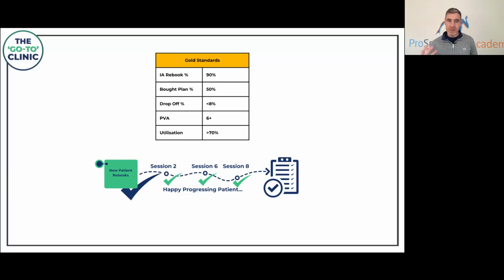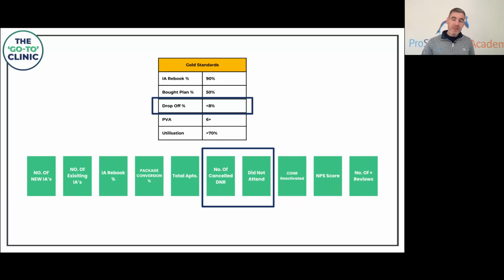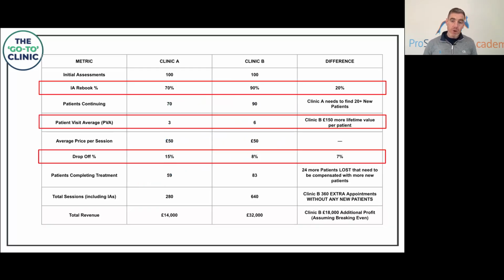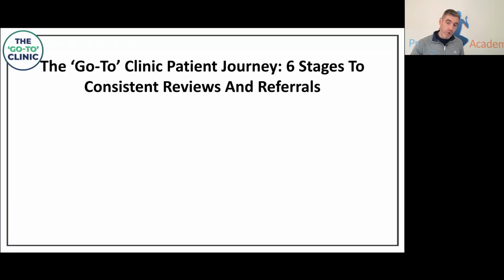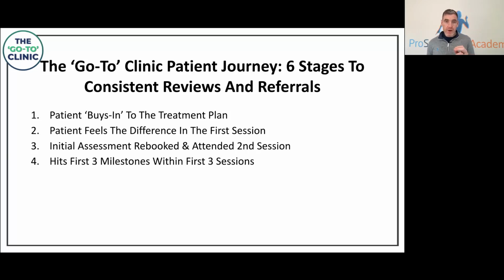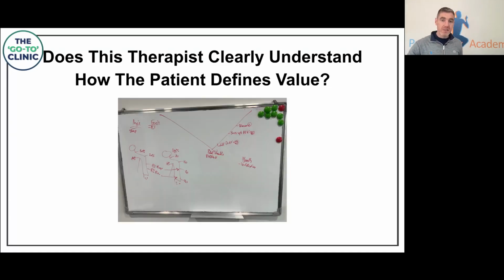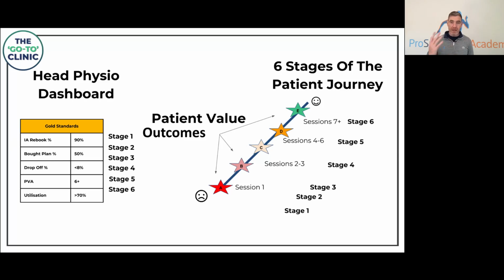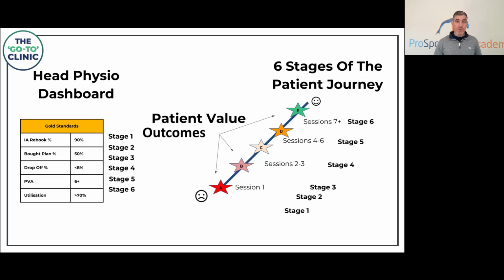How To Track And Improve Your Therapists Drop Off / Cancelled Did Not Rebook Rates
In this episode of the Go-To Physio podcast, Dave O'Sullivan shares practical strategies to reduce patient drop-off and cancellation rates by focusing on the key metrics that drive engagement and retention. Dave breaks down the six stages of the patient journey and explains how therapists can guide patients more effectively through each stage to increase commitment, improve outcomes, and ultimately grow clinic revenue.

You'll learn how to identify where patients typically disengage, how to build resilience and trust from the first session, and what leading clinics do differently to keep patients progressing through their plans of care.

Key Takeaways
- Drop-off and cancellation rates are key indicators of clinic health.
- Aiming for less than 8% drop-off is a realistic and profitable target.
- The six stages of the patient journey influence long-term retention.
- Clear communication and treatment planning improve rebook rates.
- Resilient patients are more likely to complete their care plans.
- Therapists must be trained to manage objections and uncertainty.
- Follow-up systems and rebook strategies are essential to success.
- Improving IA (Initial Assessment) rebook percentages drives retention.

Chapters
00:00 Introduction to Drop Off Rates
02:52 Understanding Drop Off Percentage
05:55 The Importance of Patient Commitment
08:47 Stages of the Patient Journey
12:05 Improving Follow-Up Sessions
14:58 Building Patient Resilience
17:53 Conclusion and Next Steps